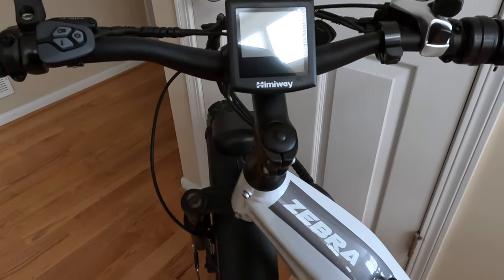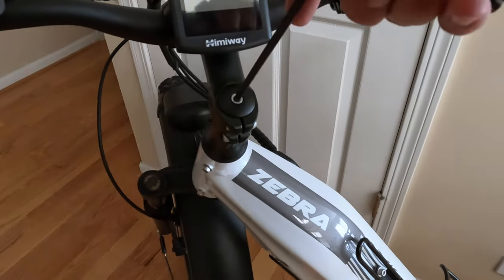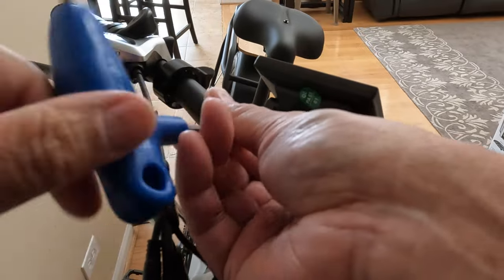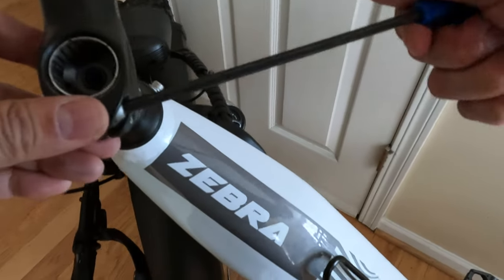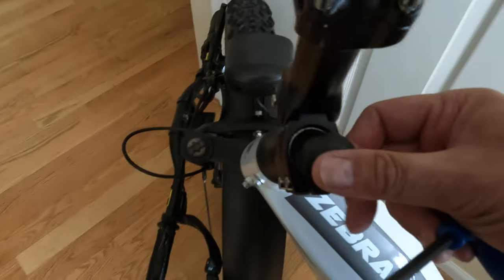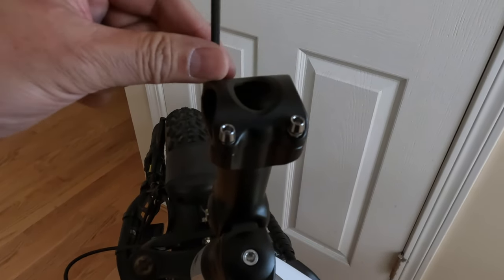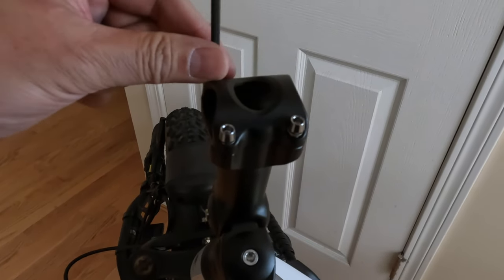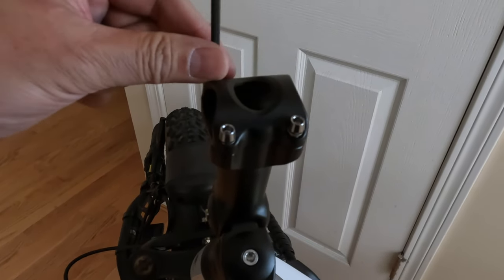Adjustable Ebike Stem Upgrade!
This is the adjustable stem I purchased on Amazon for this upgrade:

Here's another great video from Park Tools on the topic of changing out a threadless stem

Please use these links if you are interested in Vanpowers ebikes.

Also, save $270 with this code: russ27

Black Friday codes are good until the end of November 2022:
Get $200 off on one bike. Code： KBO200
Get $500 off on any 2 bikes. Code：KBO500

You can also purchase KBO bikes on Amazon using these links:
KBO Ranger
KBO Breeze

Outdoor Master - Gem Helmet with Mips

4mm Park Tools Hex Wrench
5mm Park Tools Hex Wrench